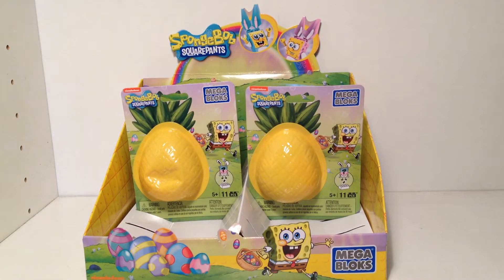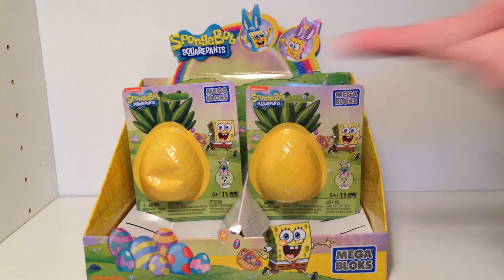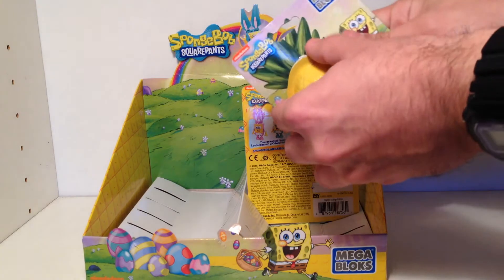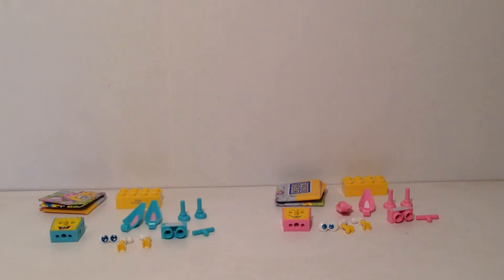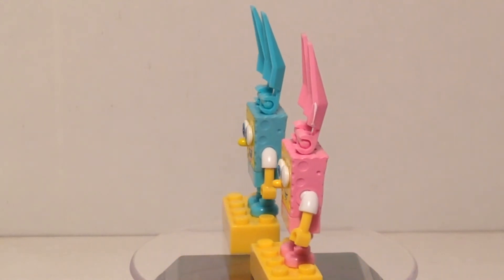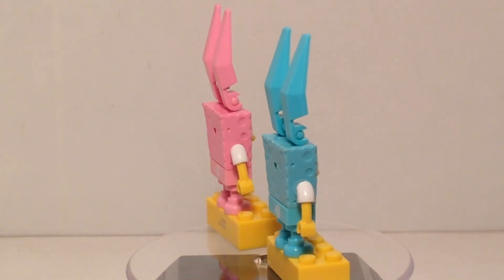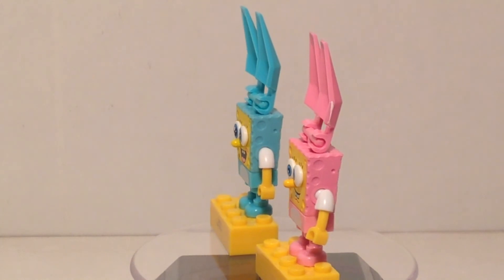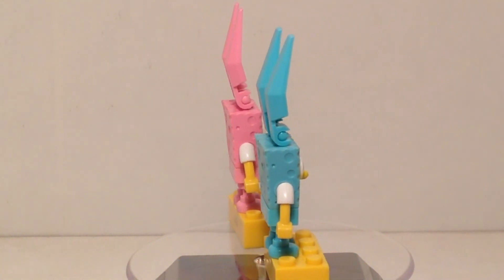SpongeBob Mega Bloks EASTER Series Opening & REVIEW!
Mega Bloks SpongeBob Easter figures
Price: $3.99 USD
Pieces: 10
Theme: SpongeBob SquarePants
Year: 2015